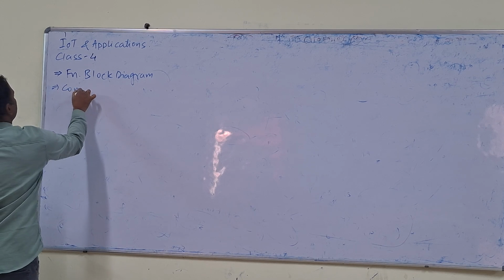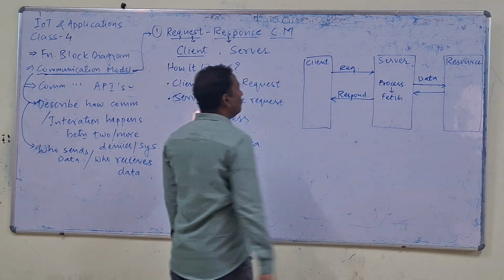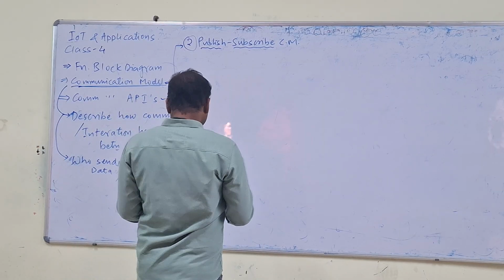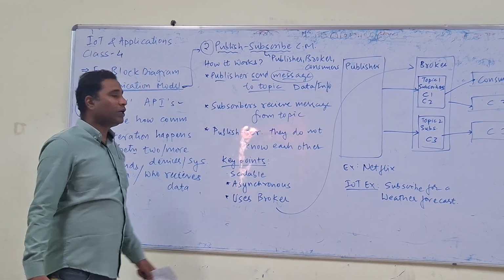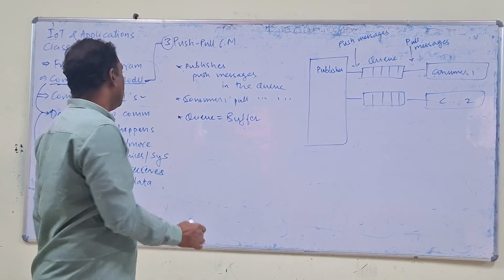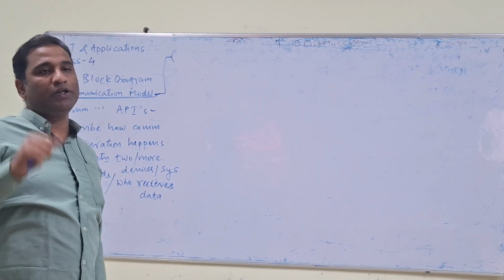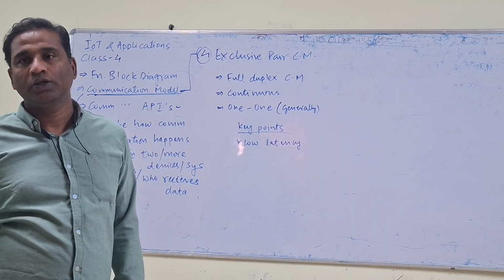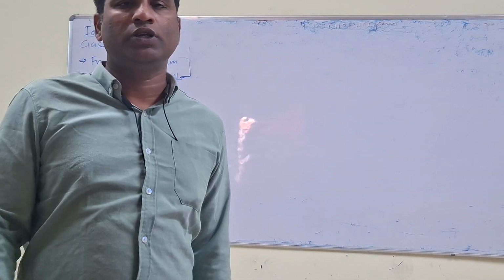Class 4- Communication Models in IoT